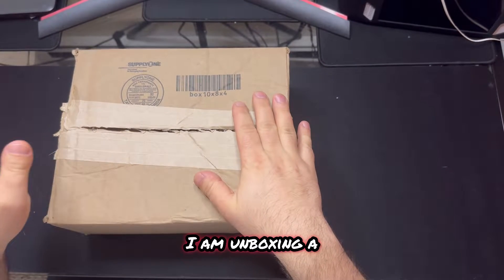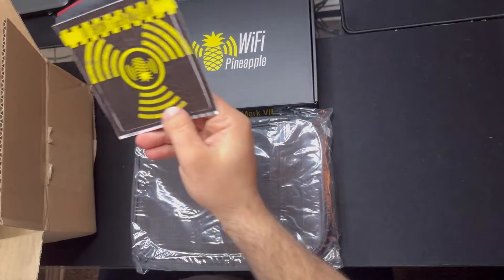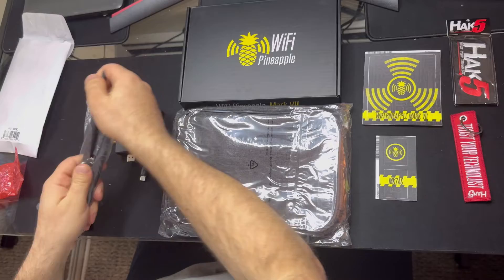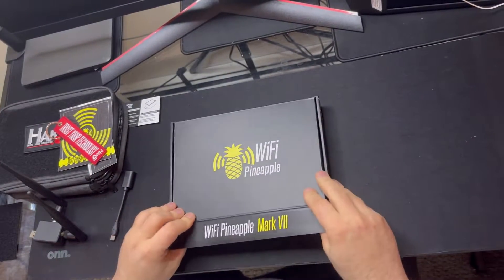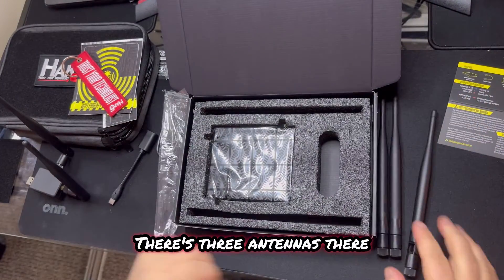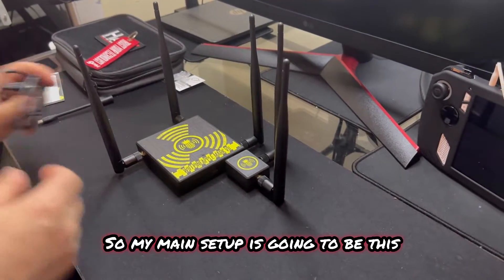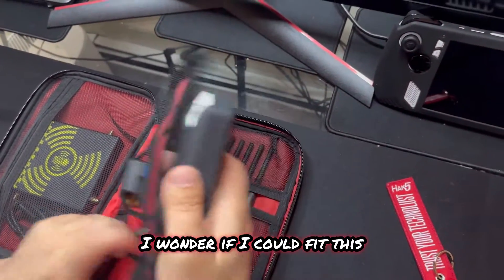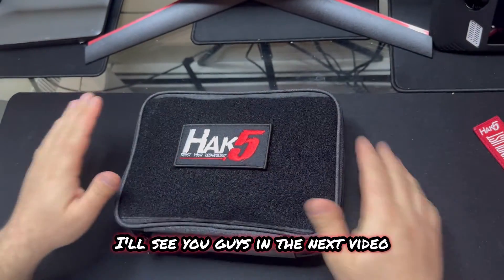WiFi Pineapple Mark 7 Tactical Unboxing! (2024)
Sure, here's a YouTube description for your unboxing video:

📦 Welcome to another exciting unboxing video! Today, we're diving into the world of cybersecurity with the Wi-Fi Pineapple Mark VII Tactical Edition! 🔒💻 Join me as I unbox this powerful tool designed for ethical hacking and network security testing. From its sleek design to its advanced features, we'll explore everything this device has to offer. Hacking into networks without permission is illegal and unethical. Let's dive in responsibly!

Product to link